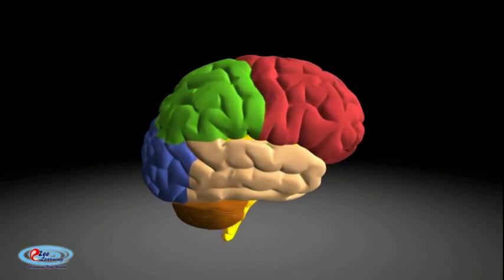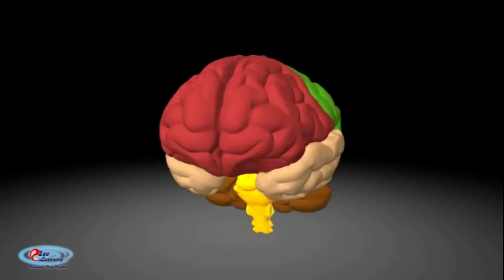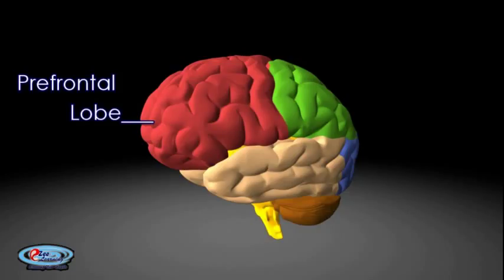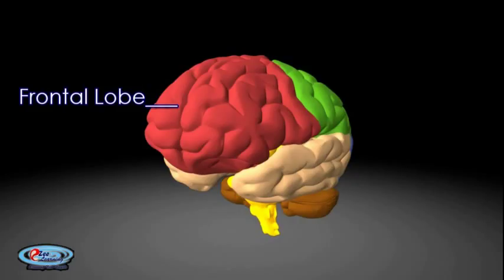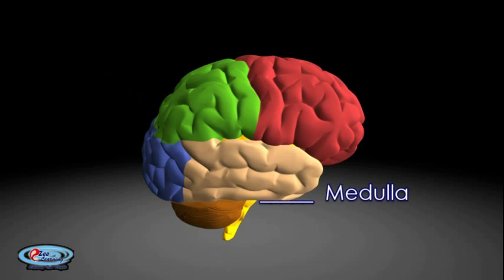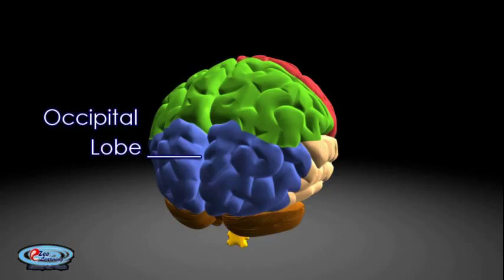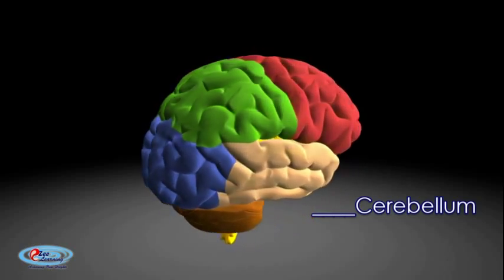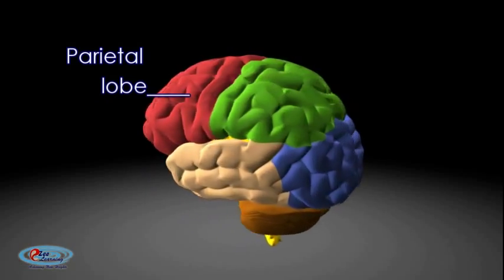Class 10 Science Videos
A brief explanation of human brain with a 3D model.

EzeeLearning uploads the video on youtube for class 10 science subject. Tha video is fully animated video which is completely based on the CBSE, ICSE syllabus.